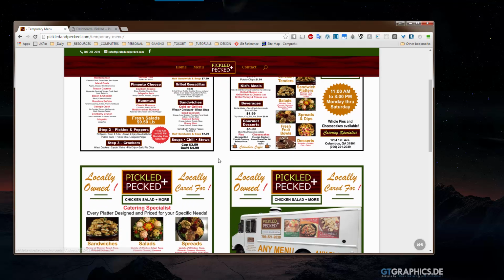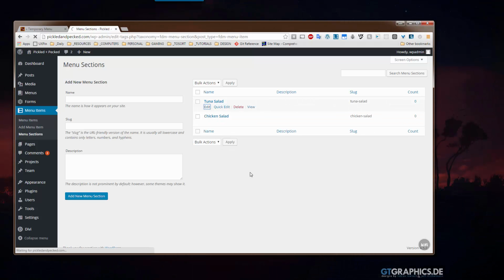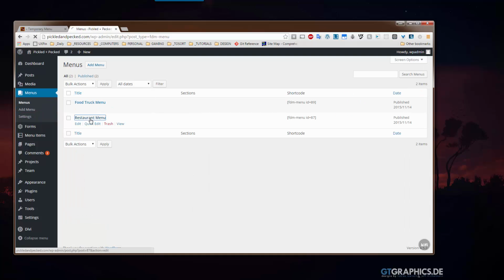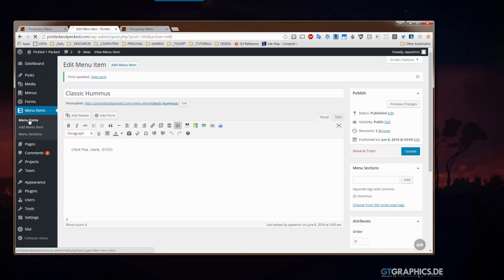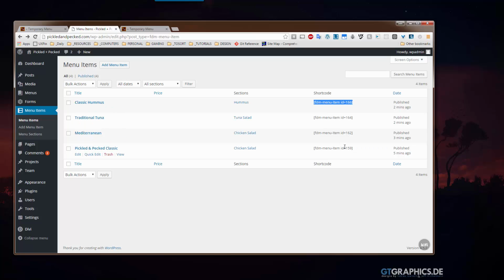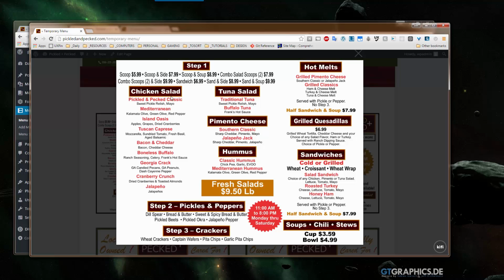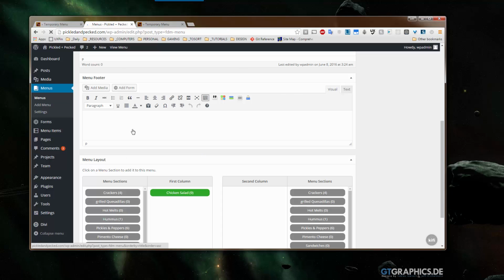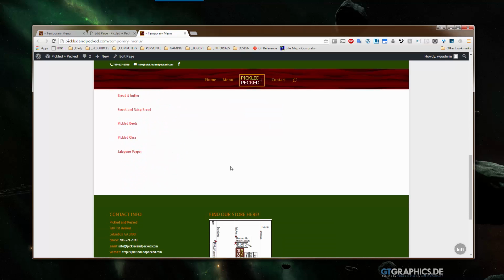FoodAndDrinkMenu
This shows you how to edit the WordPress plugin called Food and Drink Menu